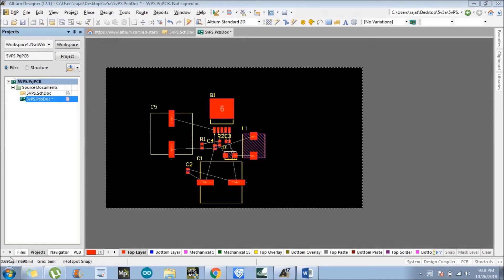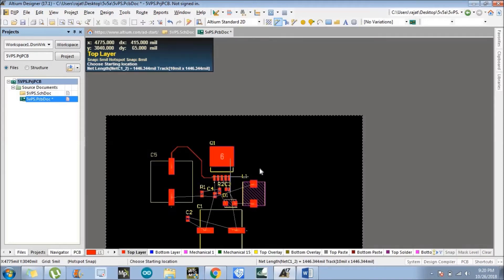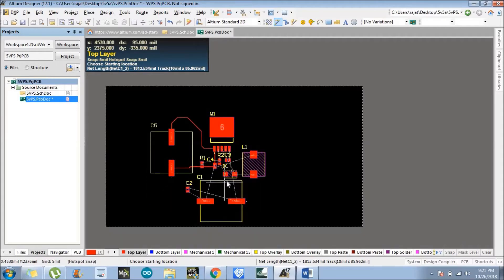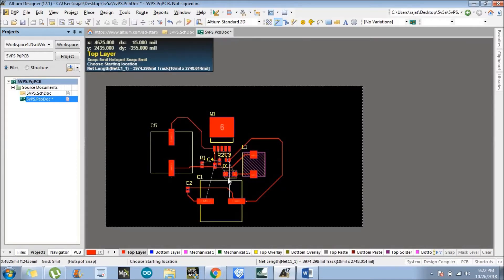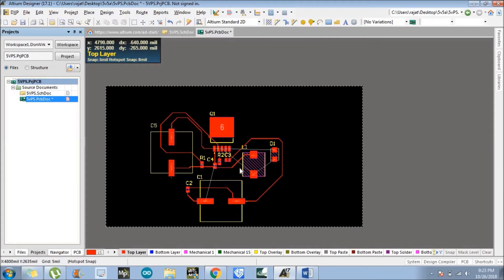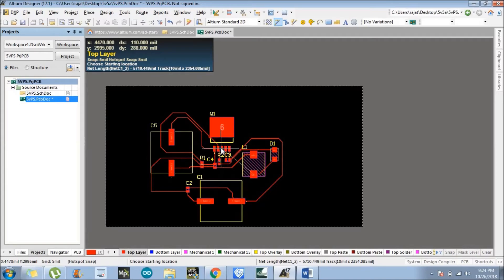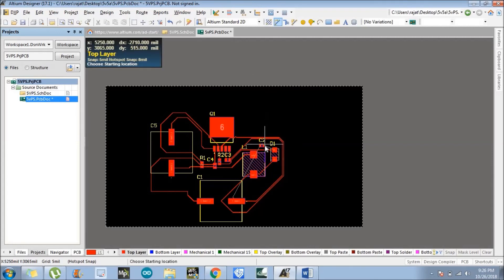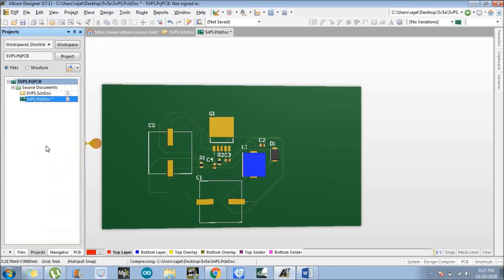Single Layer PCB in Altium Designer Part-3: Layout Designing